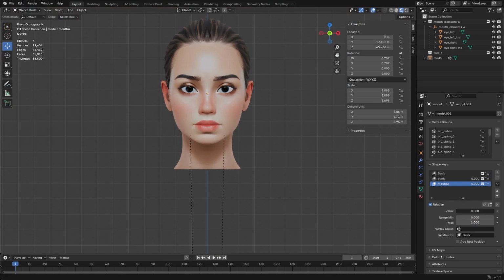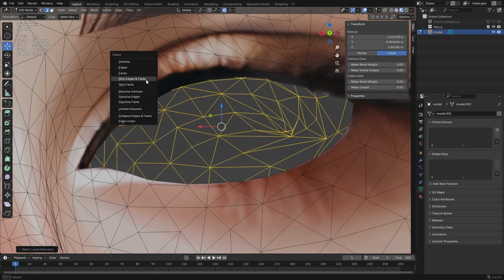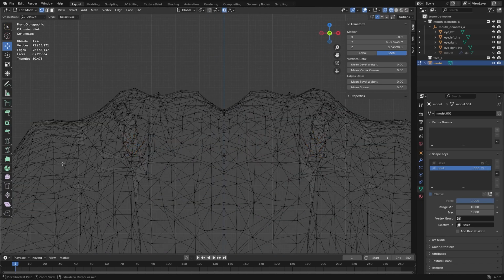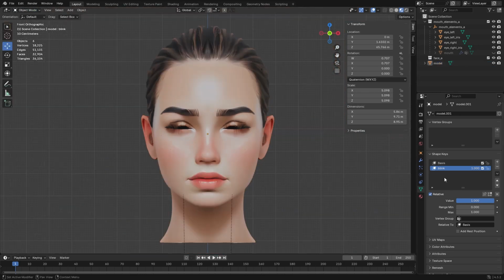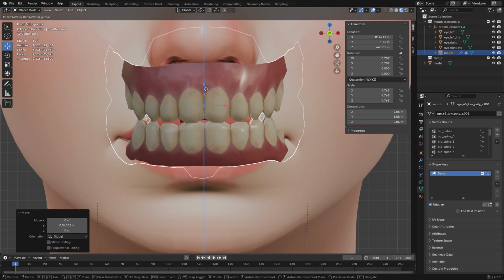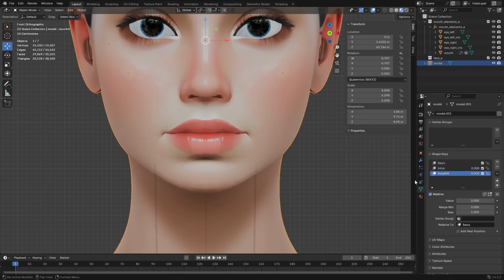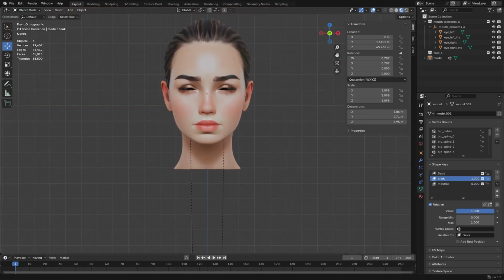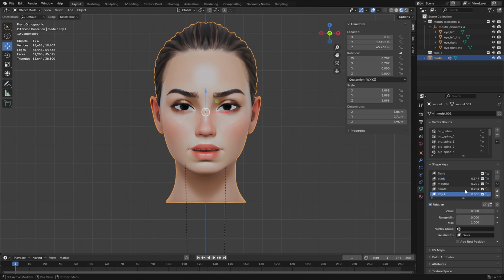Blender How to: Add Facial Flexes to Mesh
Difficulty: ☺️